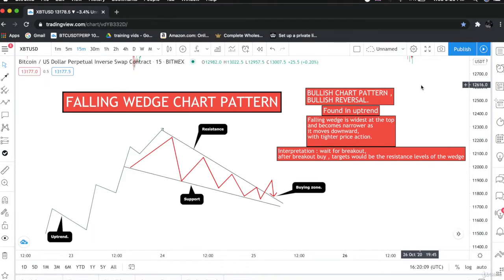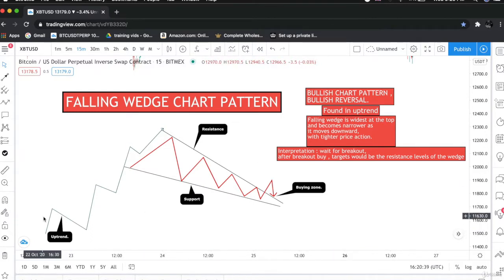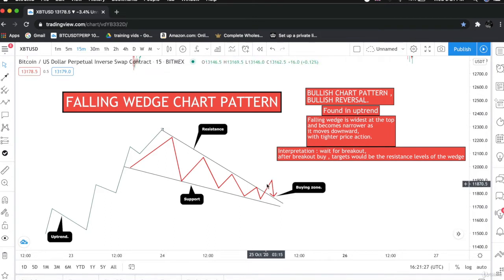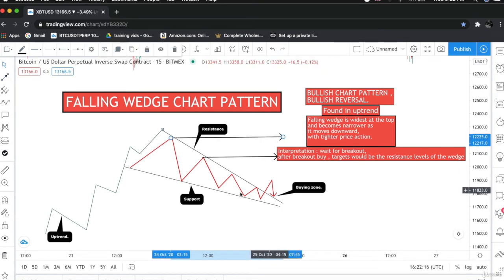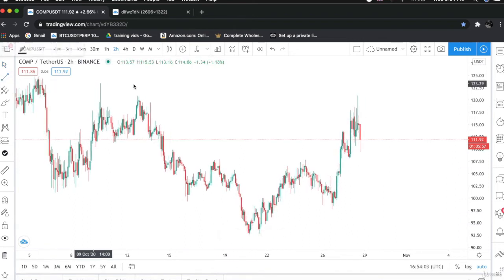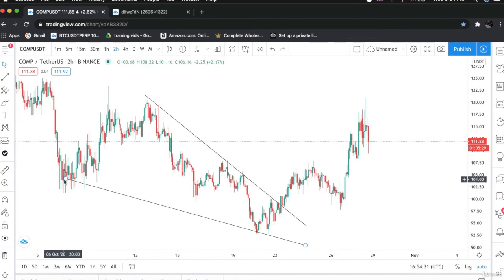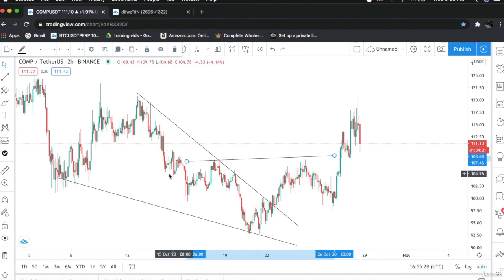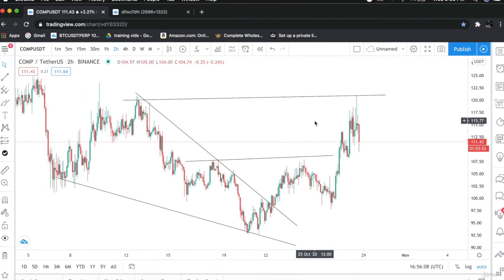Falling wedge chart pattern - Forex Trading for Beginners